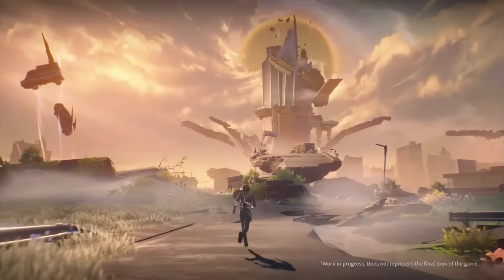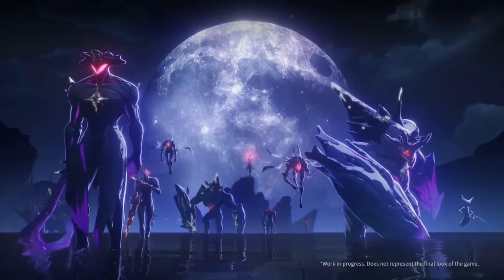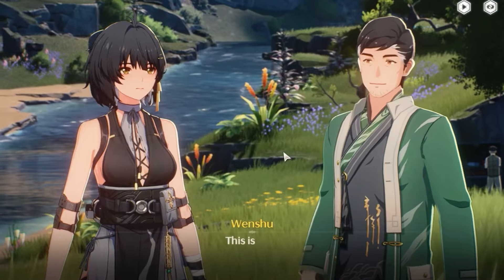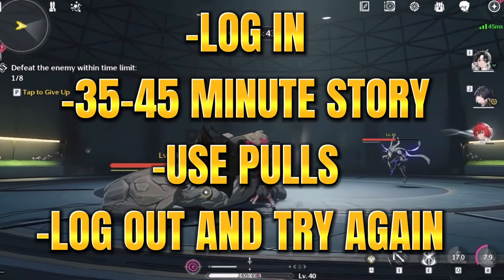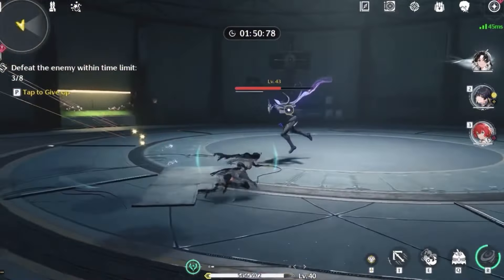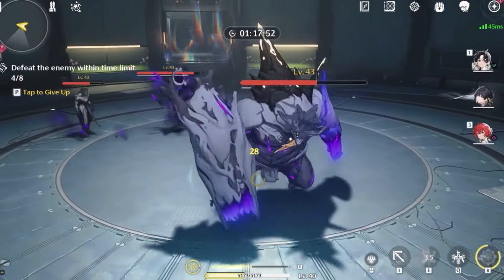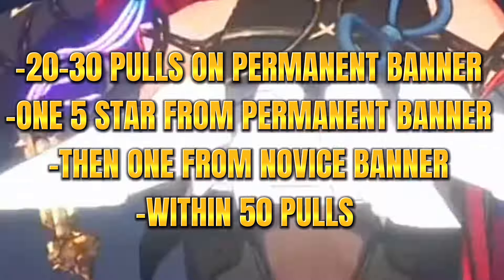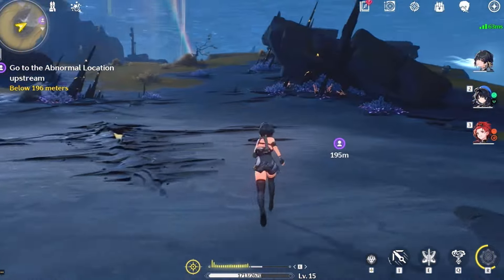How To REROLL In Wuthering Waves! Best REROLL GUIDE [Wuthering Waves]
Best reroll guide for wuthering waves!

I’ll be regularly uploading on Wuthering Waves. Including guides for various notions about the game(rerolling, tips and tricks, tier list) and more
I’ll do my best to provide the best guides and gameplay as possible.

Wuthering waves is a game coming soon available on ios/android and pc, launching may 22 2024.

My Tiktok- @CenteredSoup 25k follows

wuthering waves, Wuthering Waves, wutheringwaves, wuthering waves gameplay, wuthering waves tier list, wuthering waves beta, wuthering waves showcase, wuthering waves reroll